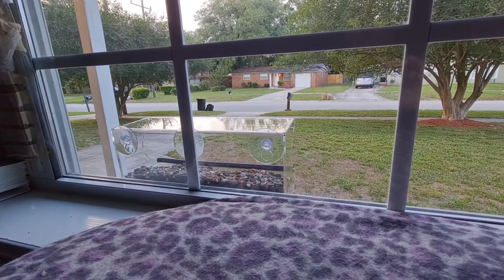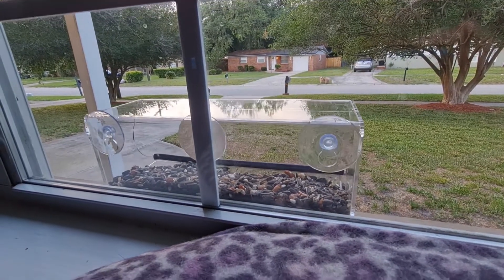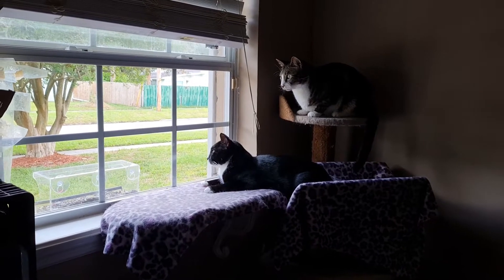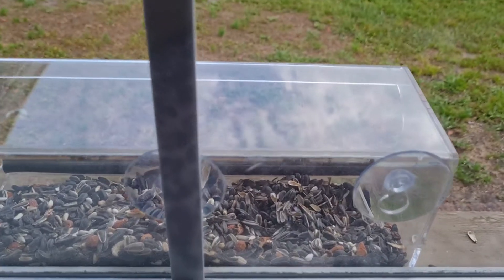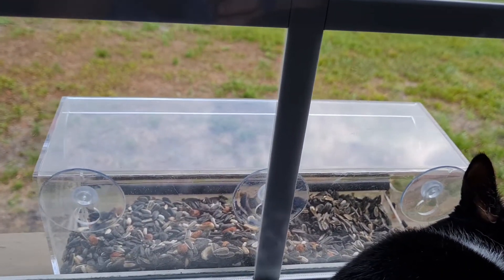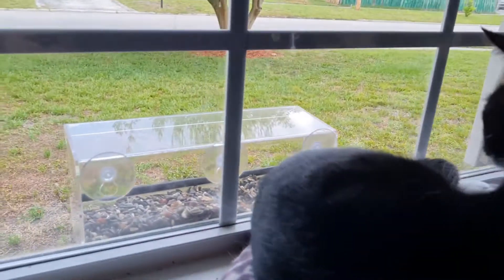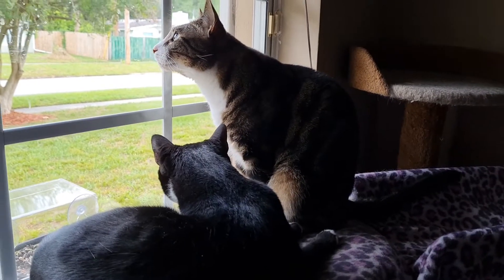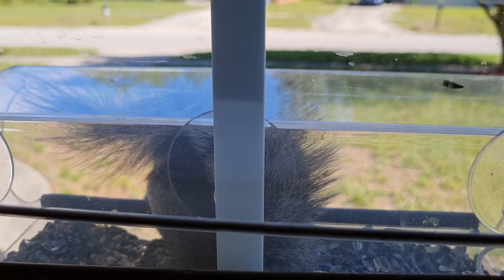Front Feeder Adventures! 🐿🐈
It didn't take long to get some activity on the new bird feeder! And the cats are very happy to have another window with live TV!

As you know, I'm trying to reach my 4,000 hours of view time, which is not an easy task. Whenever possible, if you could, please go to one of my playlists and let it auto play on your computer or laptop. With just a little help from my amazing subscribers, I can get those 4,000 hours hopefully in 2021. Thanks and much love guys!! ❤

We'd love to have you.As you know, I'm trying to reach my 4,000 hours of view time, which is not an easy task. Whenever possible, if you could, please go to one of my playlists and let it auto play on your computer or laptop. With just a little help from my amazing subscribers, I can get those 4,000 hours hopefully in 2021. Thanks and much love guys!! ❤

This is a family friendly channel. Please be kind, respectful and no cursing in any form!!             Thank you 😊